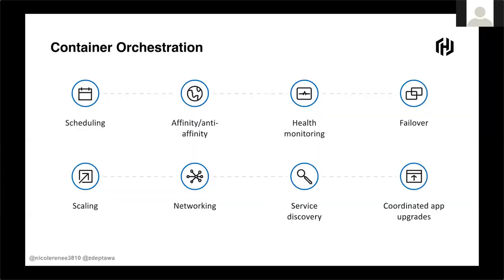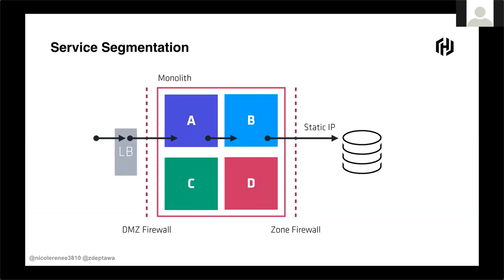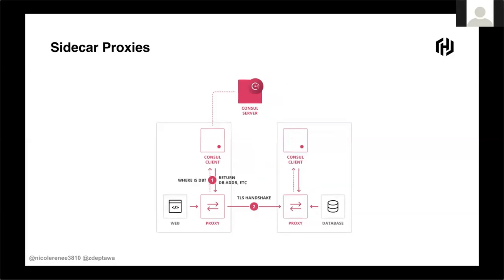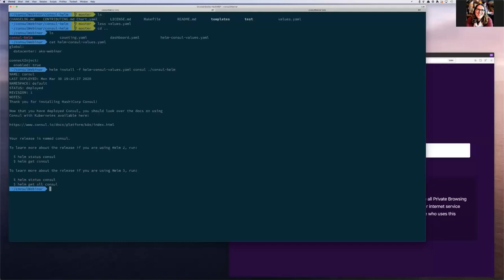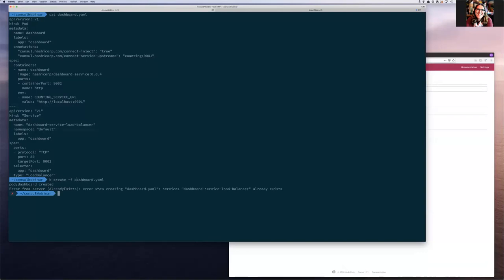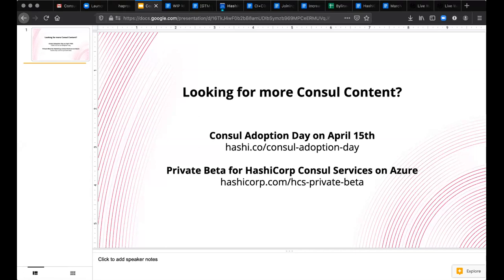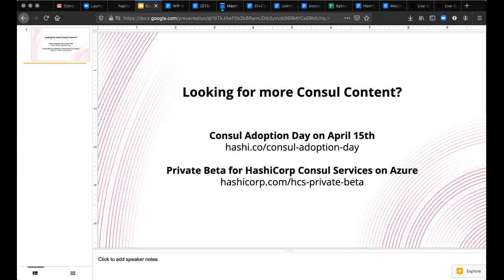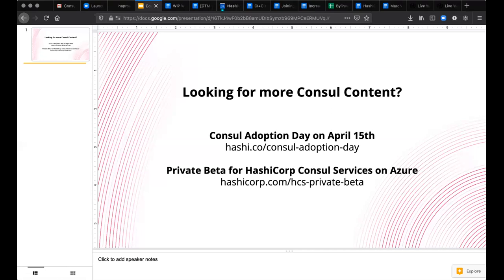Understanding Service Mesh on Azure with HashiCorp Consul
Modern deployments require an environment that enables applications to operate at scale and quickly discover and securely connect to necessary services. Join this webinar to learn how HashiCorp Consul as a service mesh works with different Microsoft services to address these challenges and support strong microservice deployments.

Video Sections

0:00 — Why networking is slightly different with microservices

5:23 — Intro to Containers, Kubernetes, and Azure Kubernetes Service (AKS)

9:04 — How HashiCorp Consul service mesh works with Azure Kubernetes Service (AKS)

18:31 — Demo: AKS + Consul dashboard app

32:55 — Live Q&A -